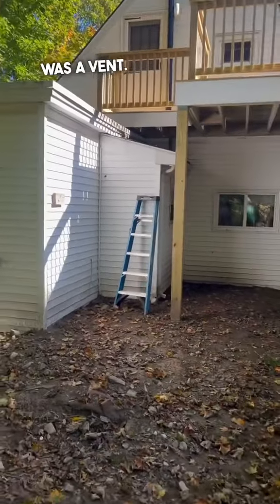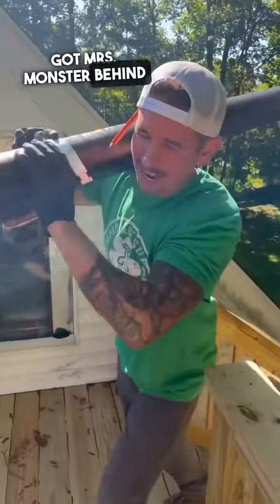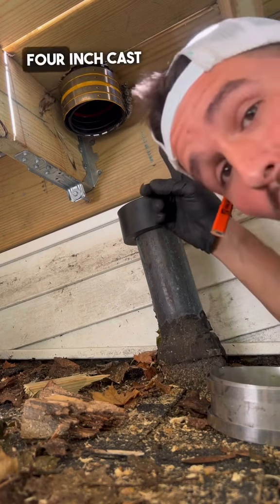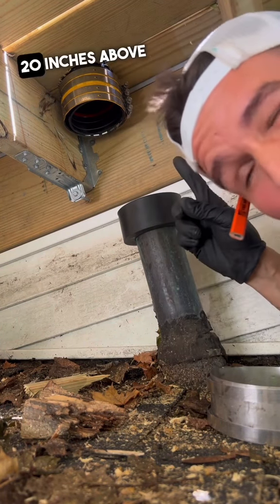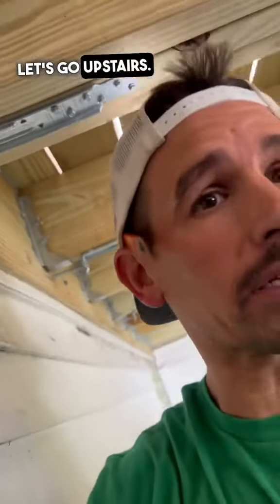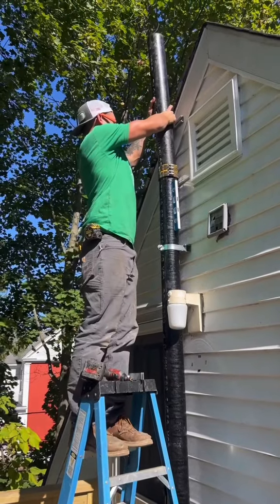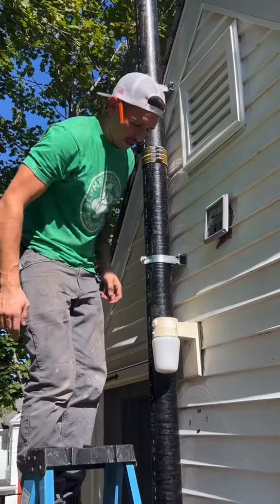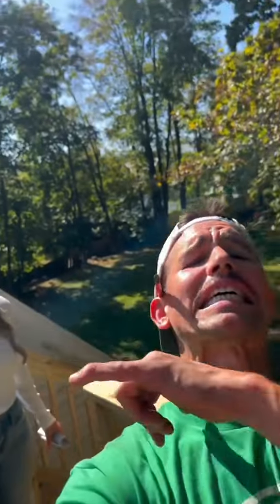Working with the boss